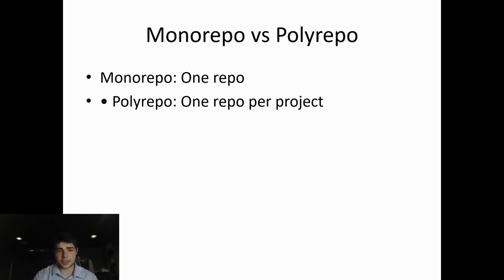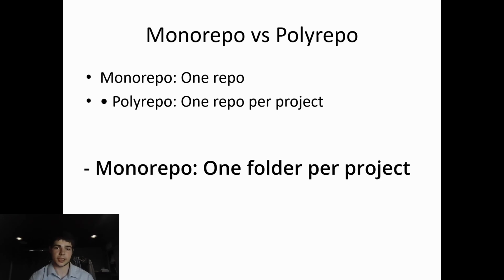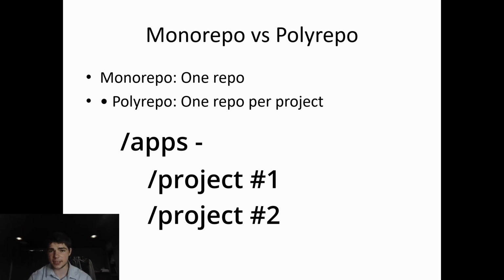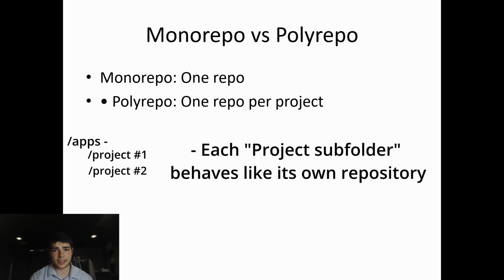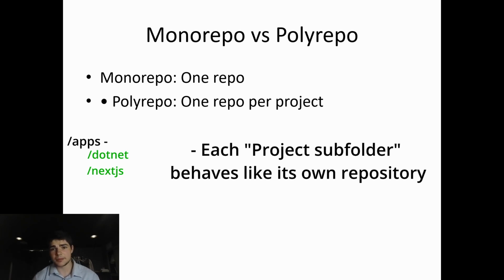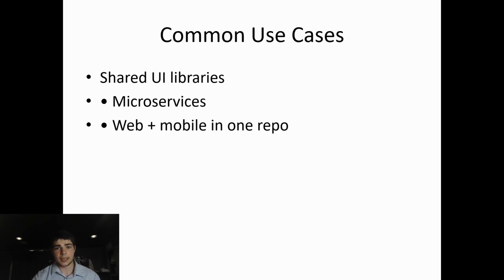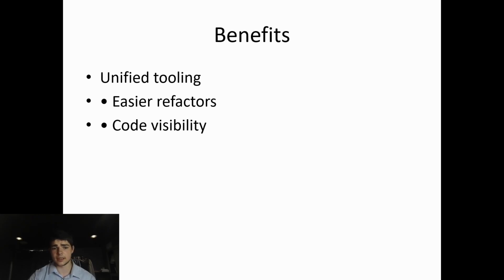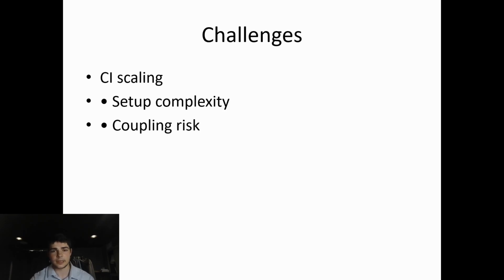Monorepos For Beginning Developers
Here is a short explanation on what a monorepo is and why you would use it.

If you don't know what a repository is, consider it an application that does something, like a mouse or keyboard in real life.